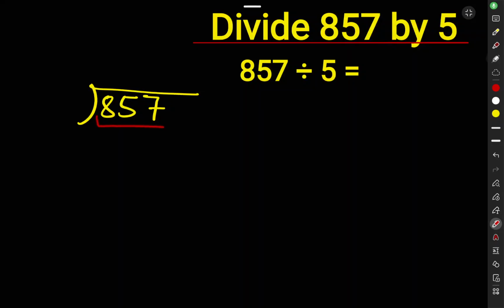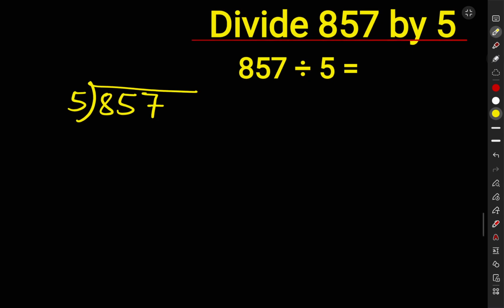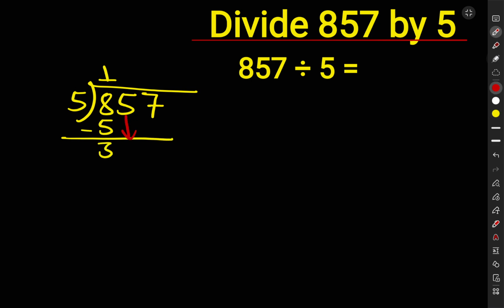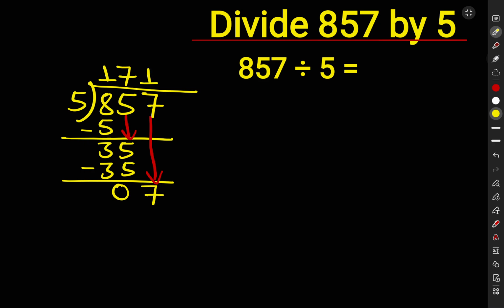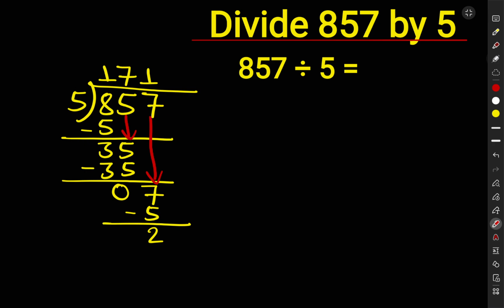857÷5 Divide 857 by 5 (Long division Method)